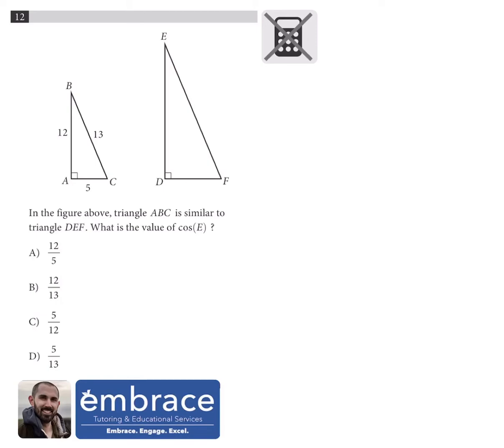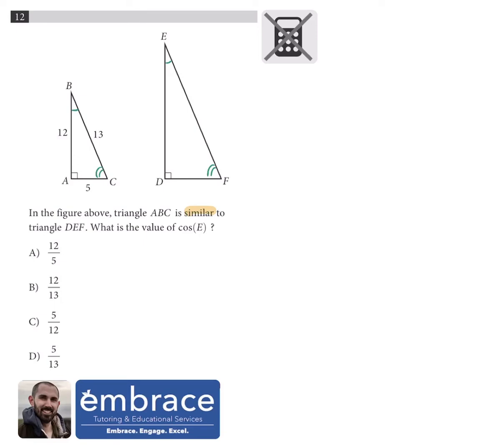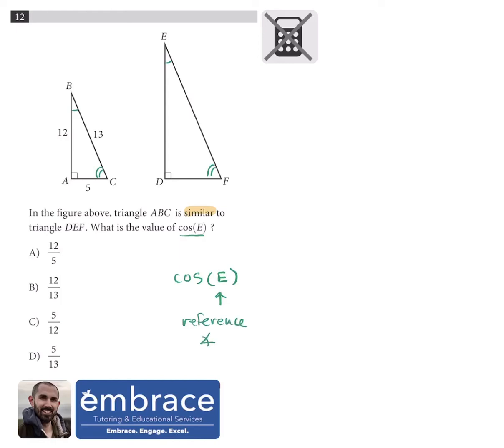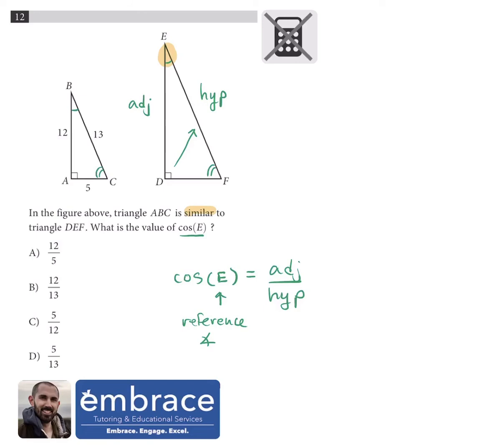Embrace Tutoring SAT Practice Test 10 Math Non Calc #12